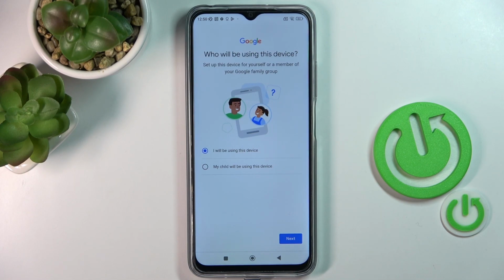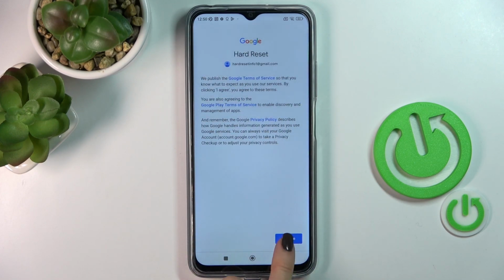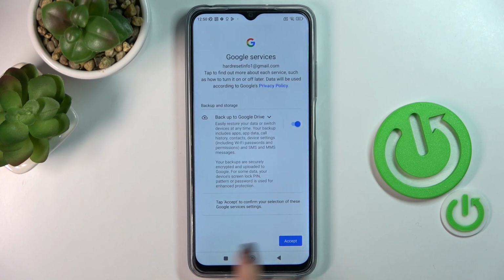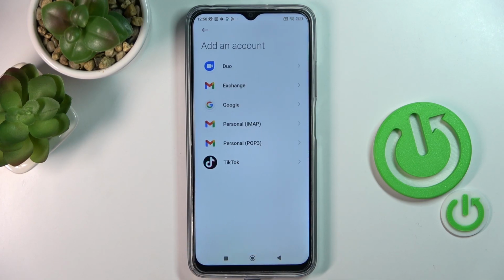How to Add Google Account on POCO M5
Find out more about adding Google Account in POCO M5:
Hello. Today, we are going to show you how to add a Google account on POCO M5. We will demonstrate how to access the accounts section where you can add your Google Account. If you want to know more about your POCO M5, visit our YouTube channel.

How to add Google Account to POCO M5? How to create Google Account in POCO M5? How to make Google Account in POCO M5? How to log in with Google to POCO M5?